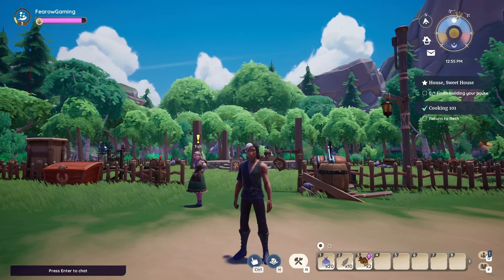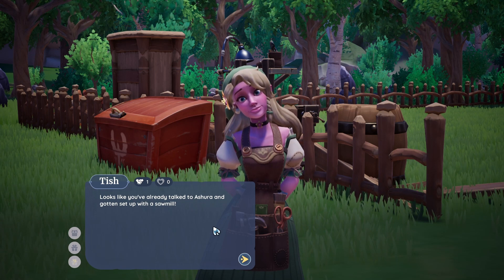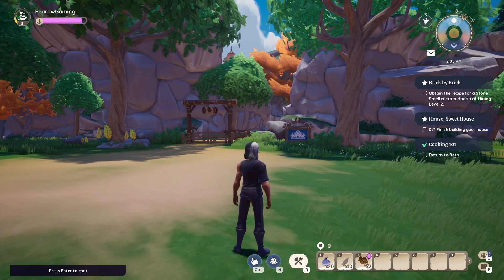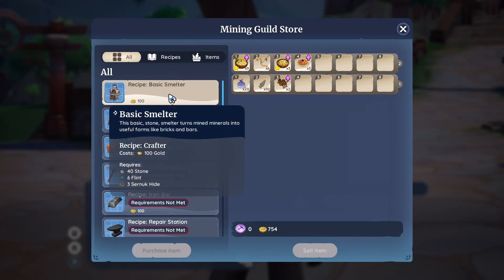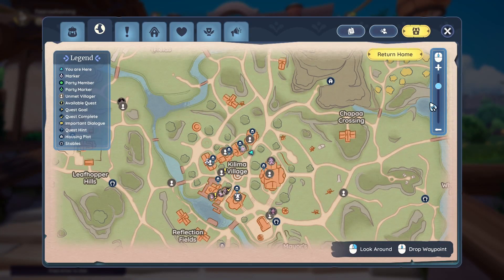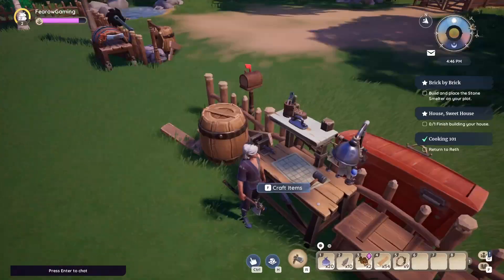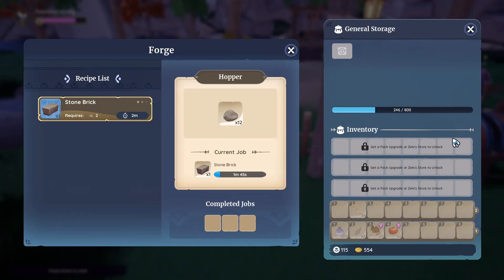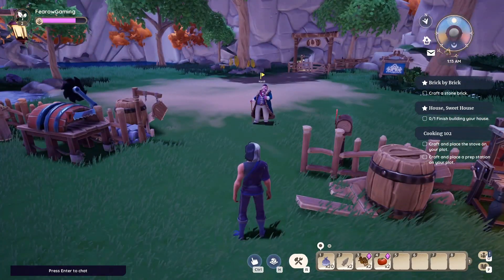Let's Play Palia Ep.6: Forging Ahead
Welcome to the World of Palia in this video we are obtaining the forge to smelt stone into brinks.